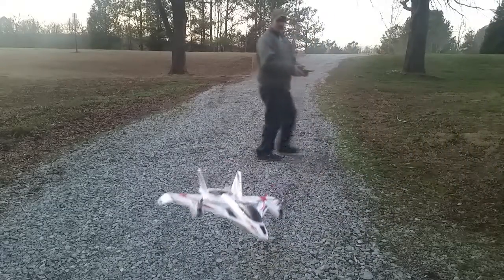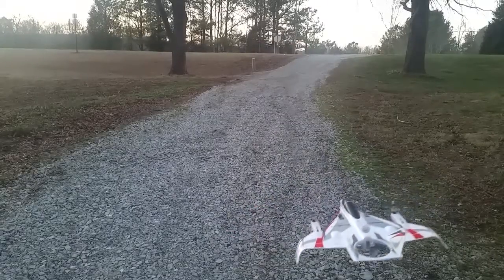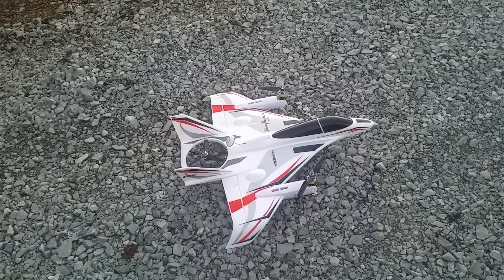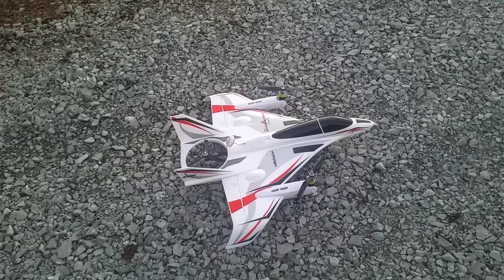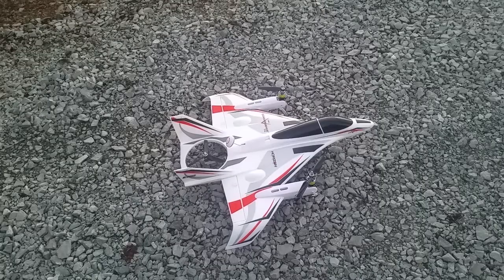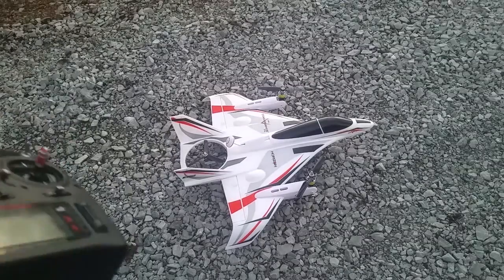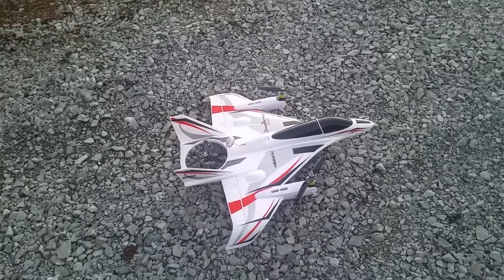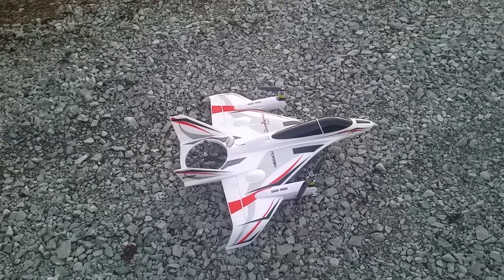Convergence copter flight up close.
Just to show that this guy can handle wind and looks amazing to boot. They really have a good looking model here. One word of caution it seams this craft gets a bit crazy when the battery gets low so don't try to get by with a cheap China battery and go for a high output around 50c no less than 30c. I would recommend going with a 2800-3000 sized battery as that gives you the extra bit of insurance and I would keep flights to around 10 min. The battery I'm using here is only a 1000 and I get about 5 minutes of hover. Now remember hovering uses more juice than fixed wing flight so you may get up to 15 minutes of flight on a 3000, I just don't know yet as all my larger batteries have gone to that charger in the sky now. All I have left are the 5000, 10,000 and the 2 small 1300s and my blade 230's 1000 mah left. Have a 2800 on the way now though. I was able to get my convergence from the flight test store they were the only ones that still had it in Stock at the time. Hurry and get your now before they are out too.